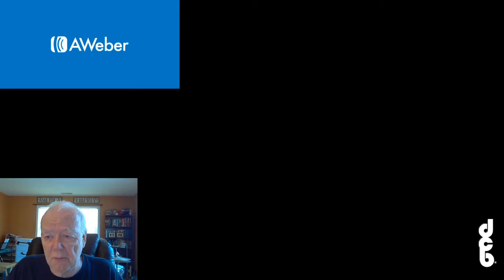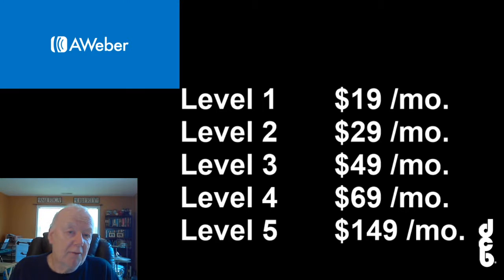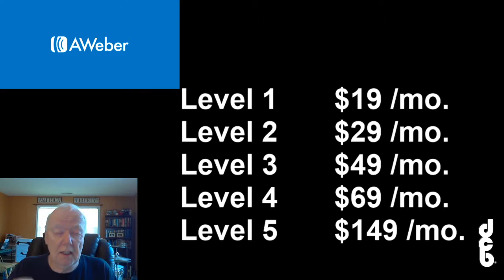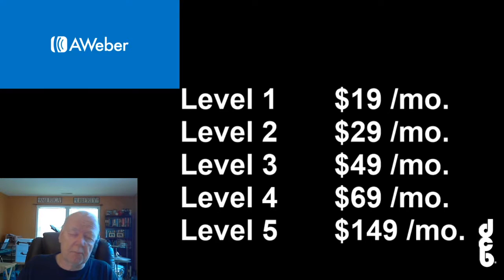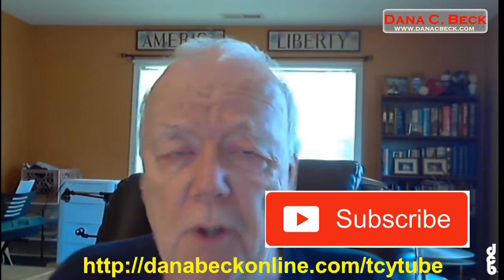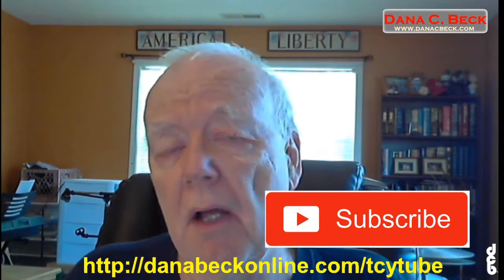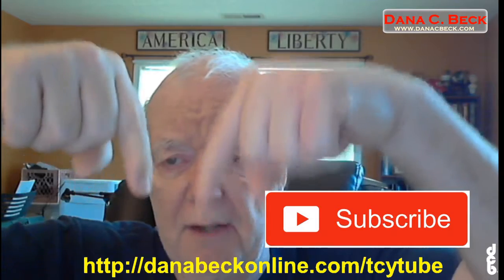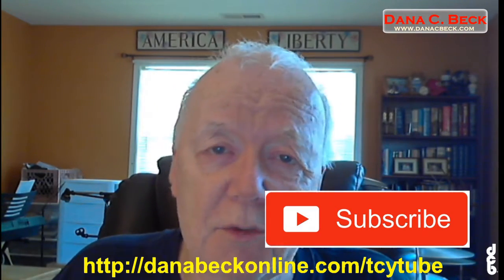Earn $45 over and over again for free! 2019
You can earn $45 over and over!

There are links and tools that are provided so you can get started right away.